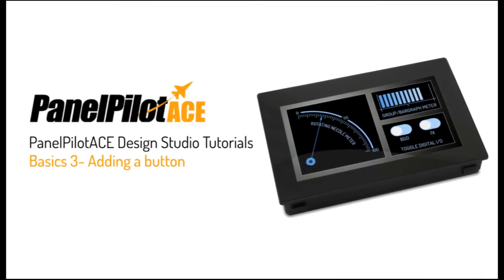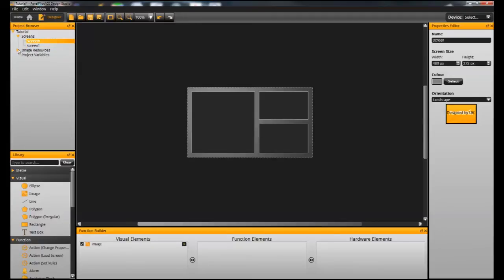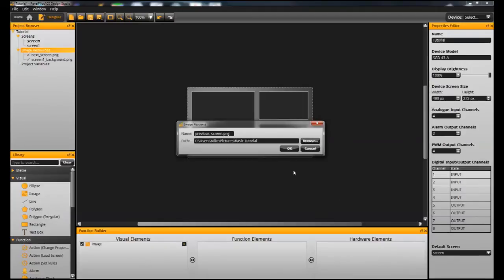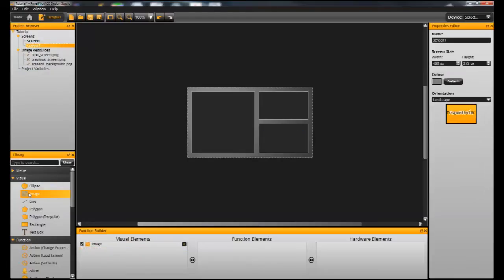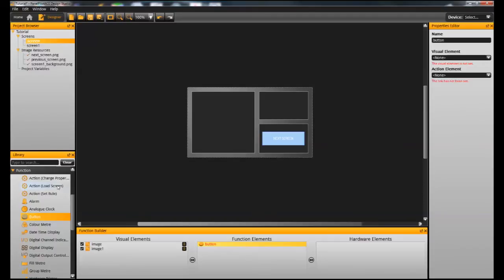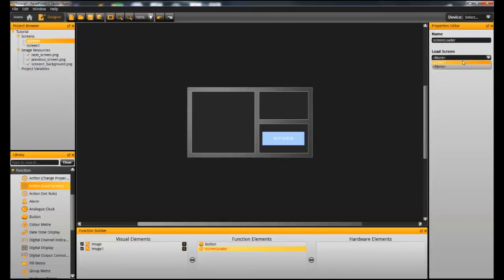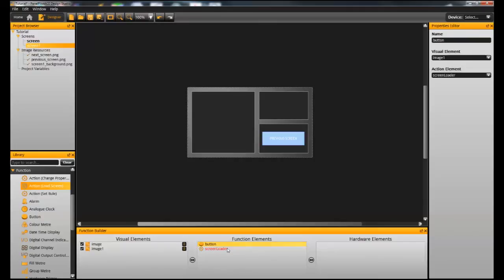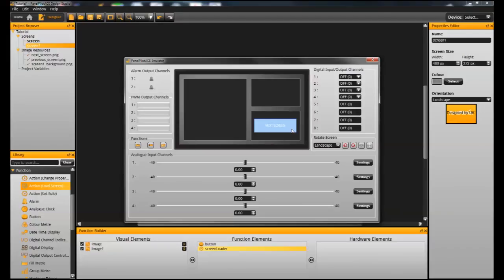PanelPilotACE Tutorial: Basics 3 - Adding a button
This tutorial shows how to add navigational buttons to your project using the PanelPilotACE Design Studio software. This involves creating a second screen, adding button images to the project, assigning button functions and adding load screen actions to move between the two screens of the project.